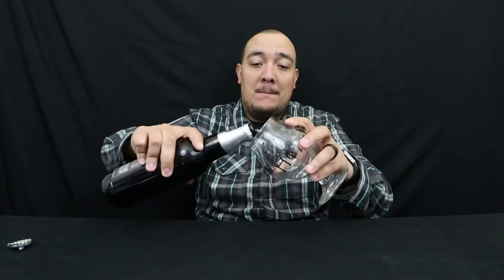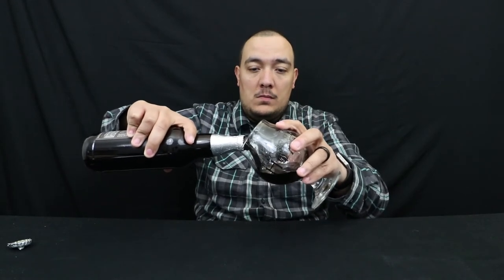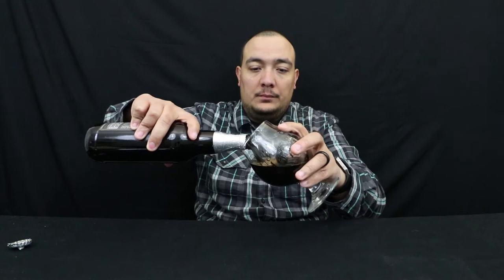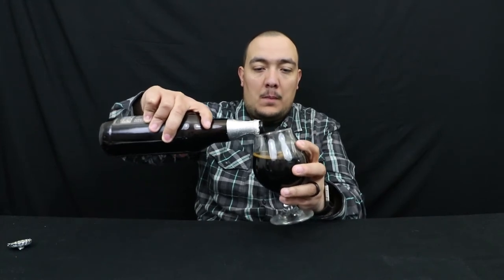NGBR #50: GREAT DIVIDE "CHOCOLATE OAK AGED YETI"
Today we check out "Chocolate Oak-Aged Yeti" Imperial Stout from Great Divide.

This channel is dedicated to my love for craft beer, and is to present it in a non-intimidating way to the masses. I drink beer and tell you what I think of it. I'm just a normal guy drinking beer.